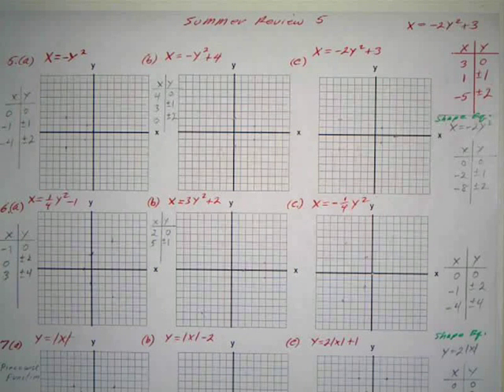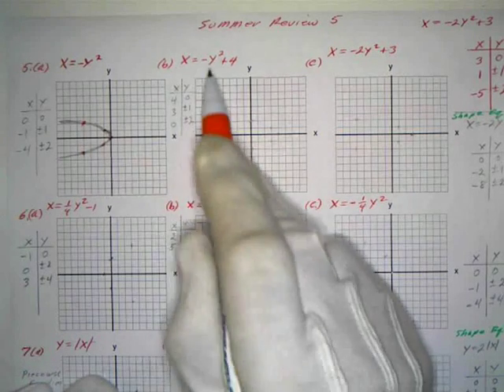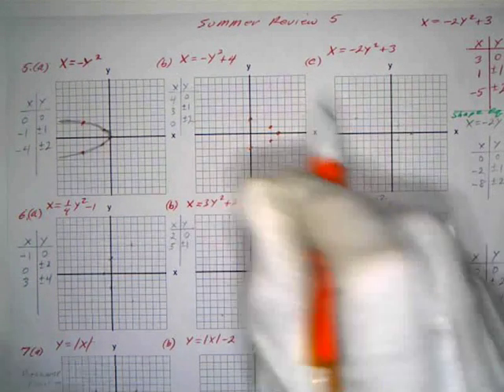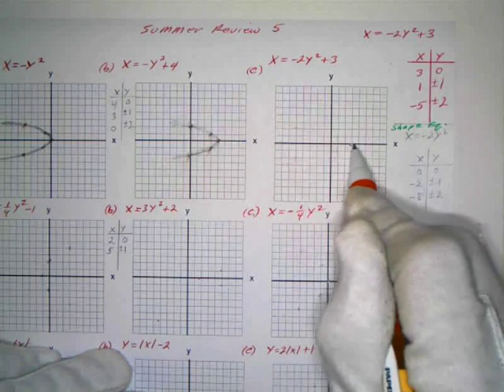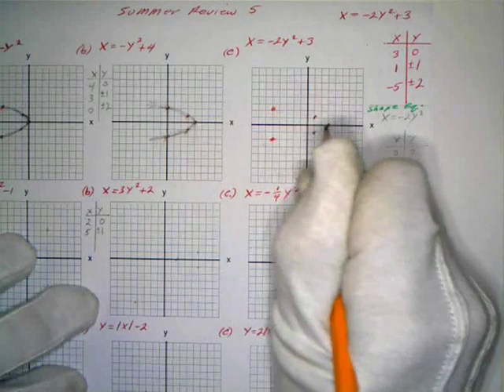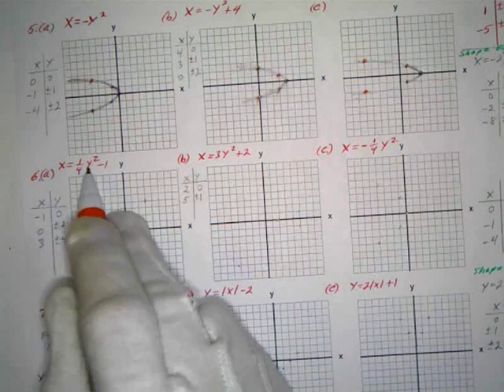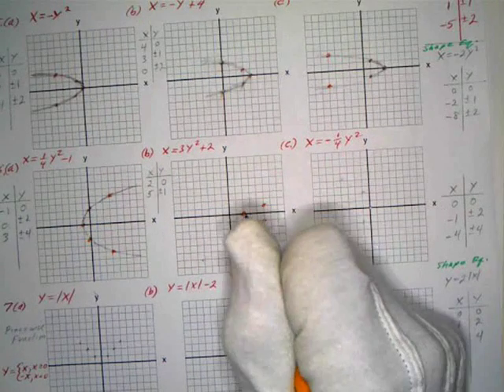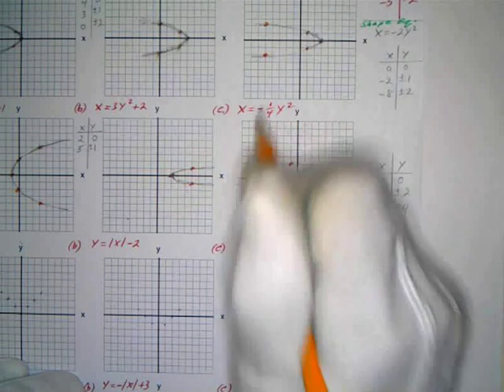Summer Review 5 #5,6